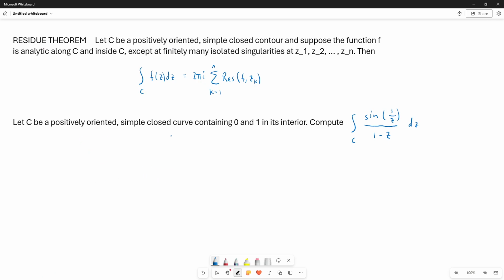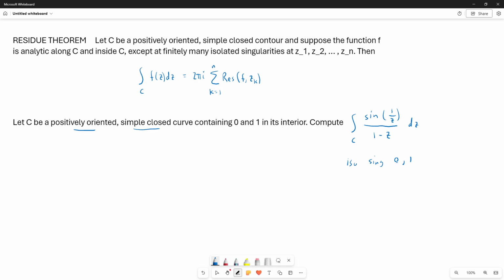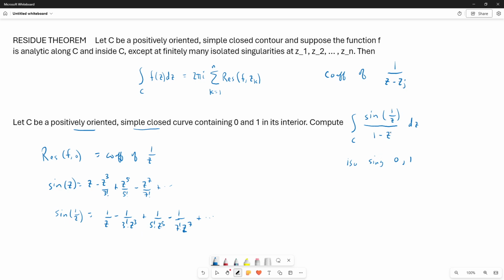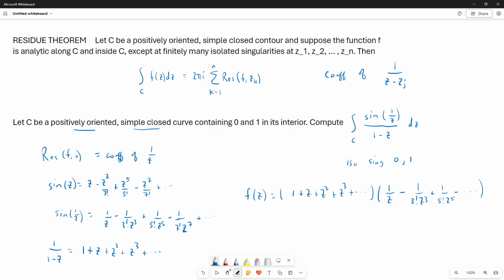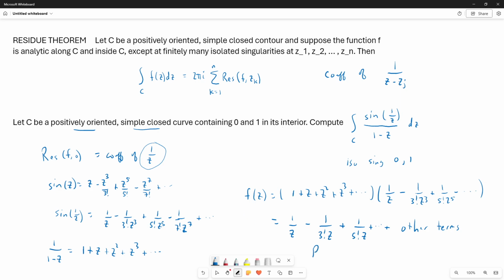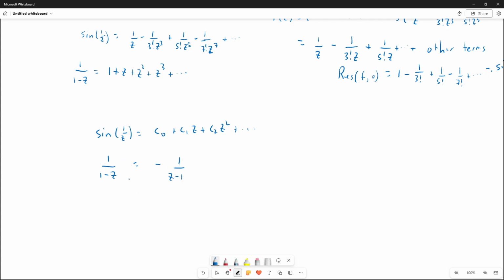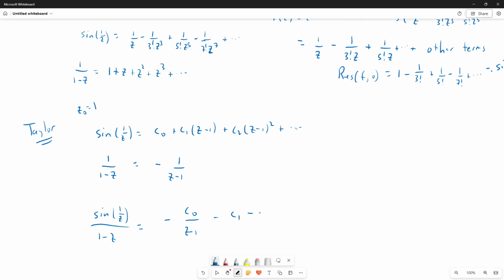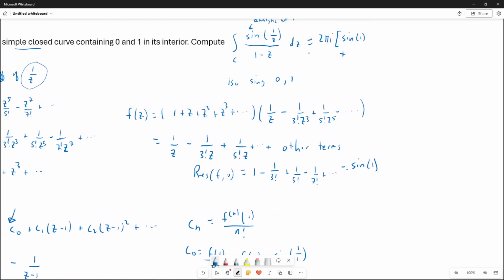Residue Theorem with Two Singularities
Ww use the Residue Theorem to compute a complex contour integral in which the contour contains two isolated singularities in its interior.